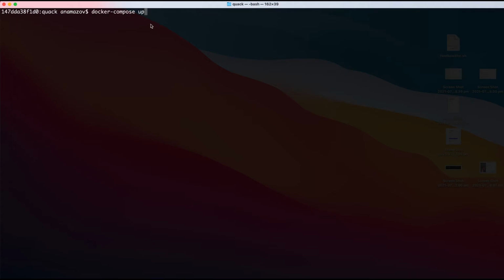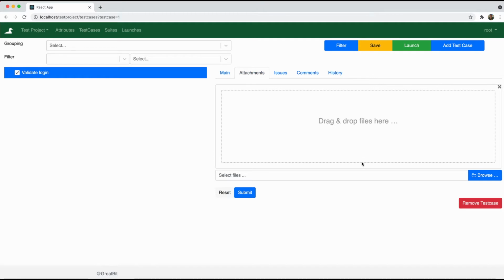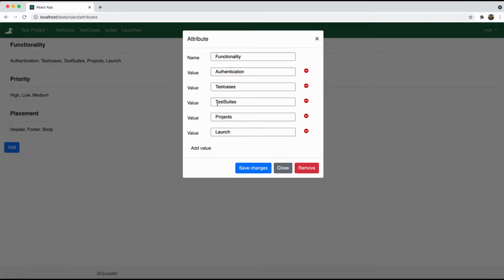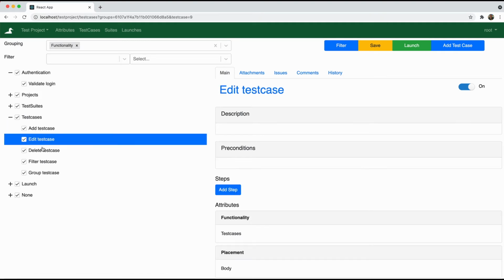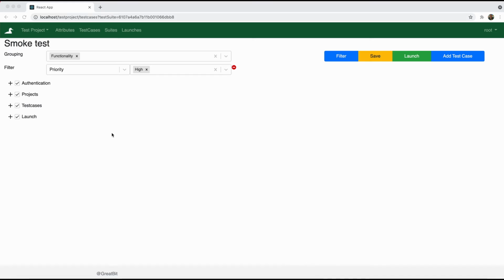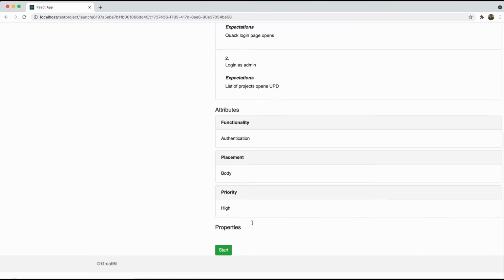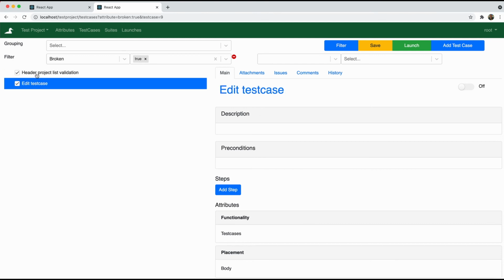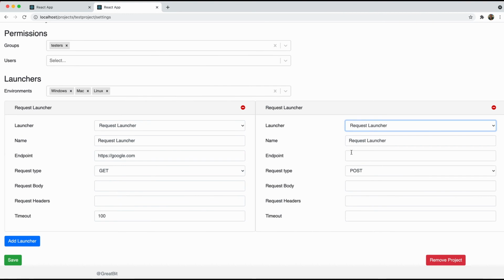QuAck - Test Management System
QuAck is a web-based test management system. It is an open-source project absolutely free for use.
In this video we'll demo all basic functionality including testcases, test suites, launches, statistics, flexible trees and many more.